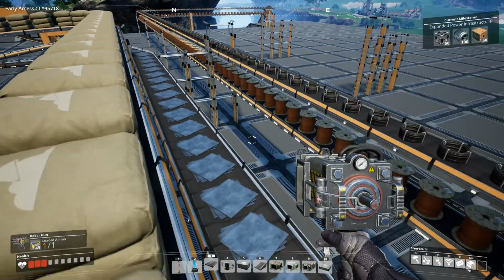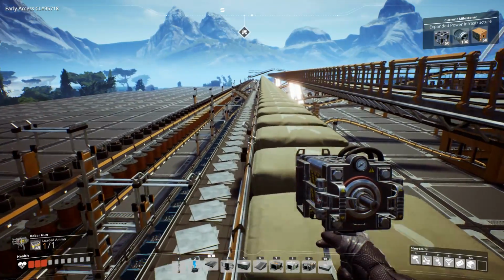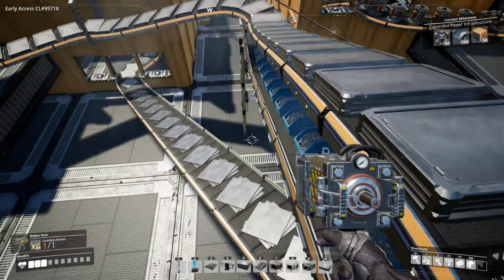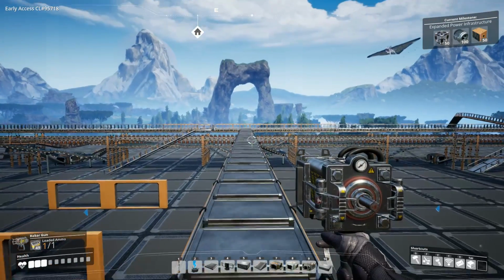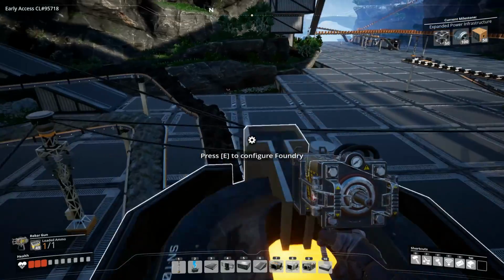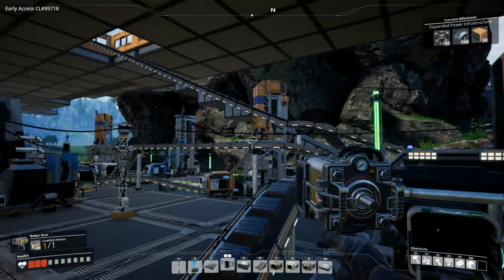Satisfactory - Main Bus Design - Factory Logistics and Organization Tutorial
A follow-up to my compartmentalization tutorial, this video covers how to effectively transport and share products throughout your factory in an organized fashion using a main bus.

Satisfactory - Early Access

Another Beat, Entirely